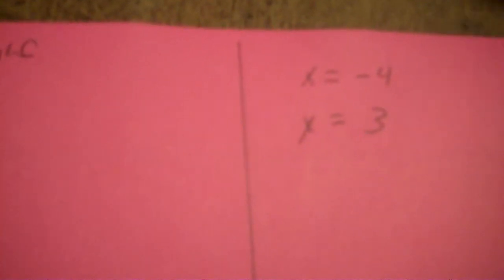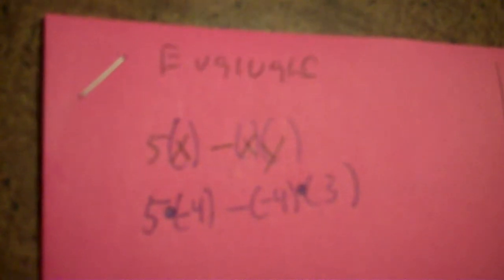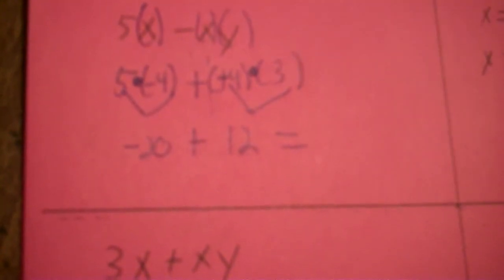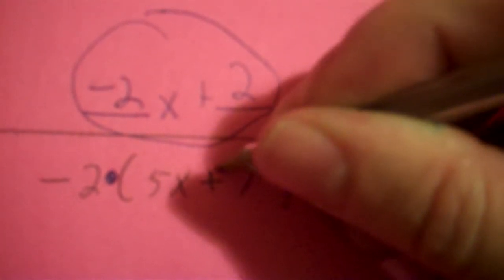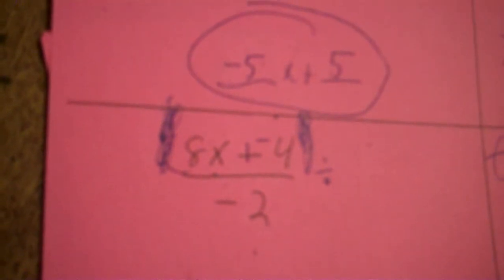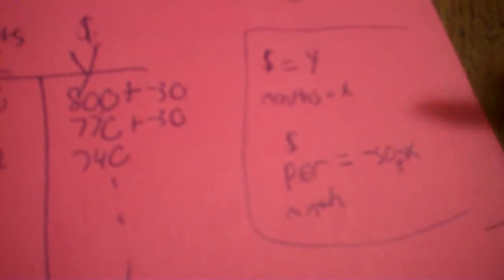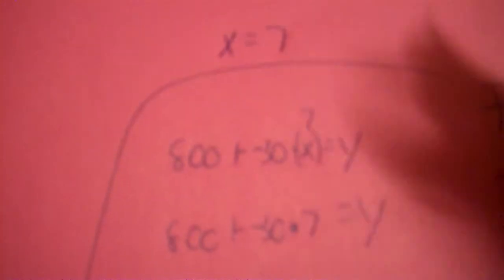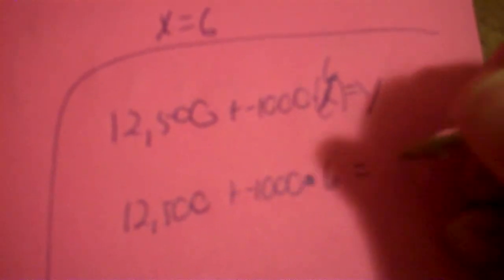Extended Algebra 2 13 in class